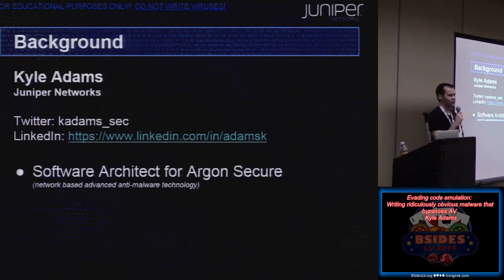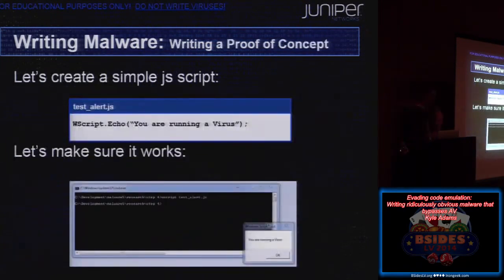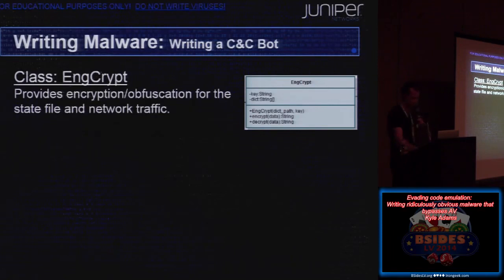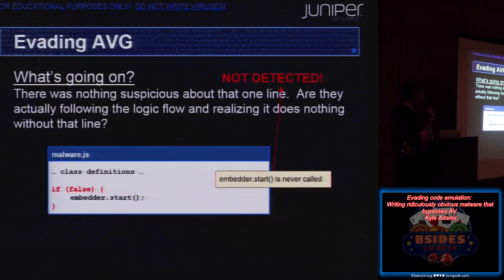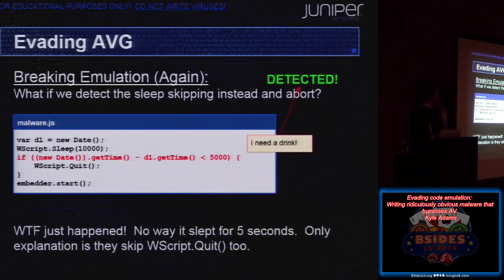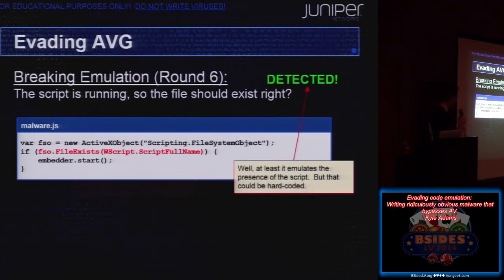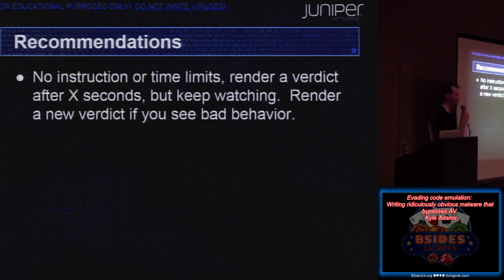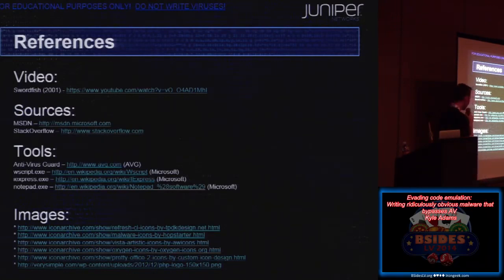cg01 evading code emulation writing ridiculously obvious malware that bypasses av kyle adams